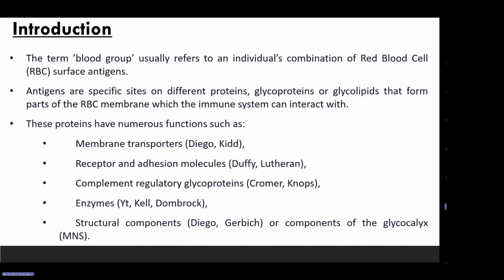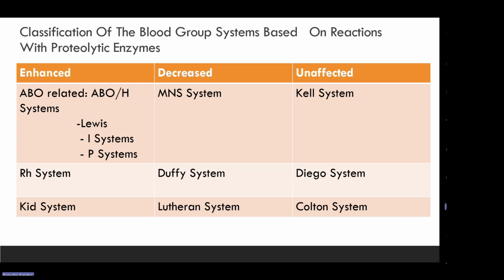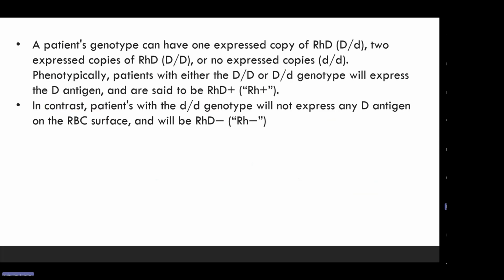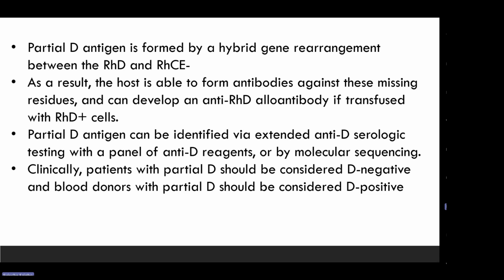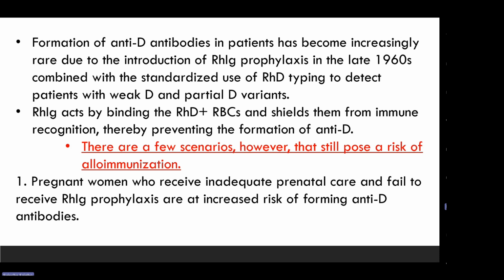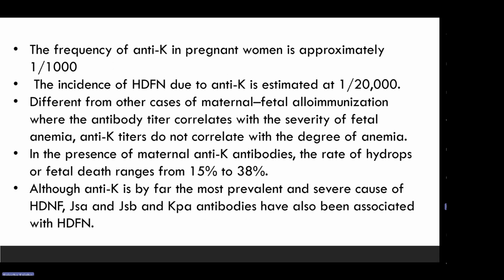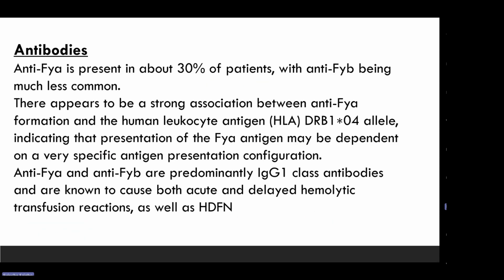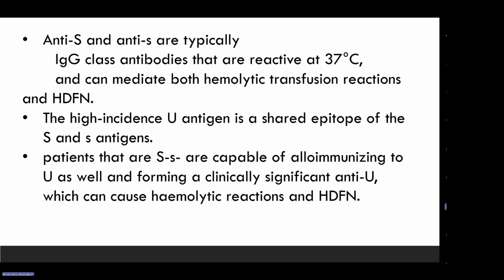Other Blood Group Systems